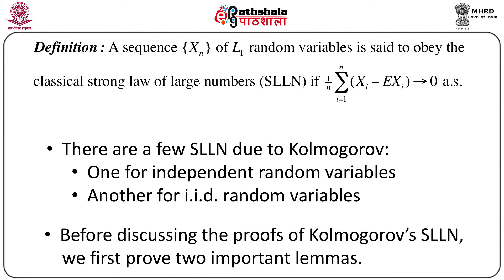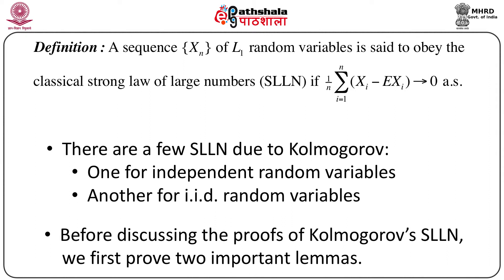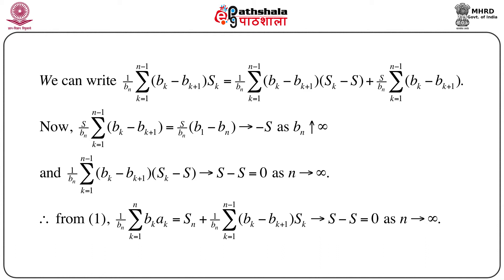M-12. Few Important Lemmas and SLLN